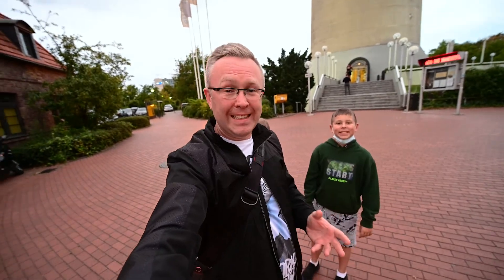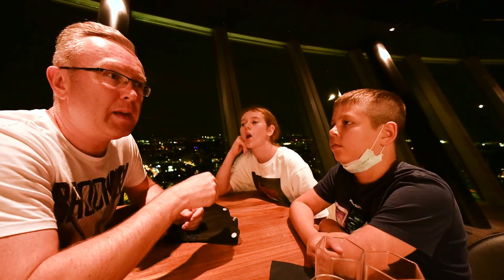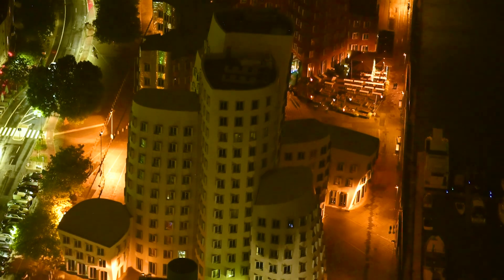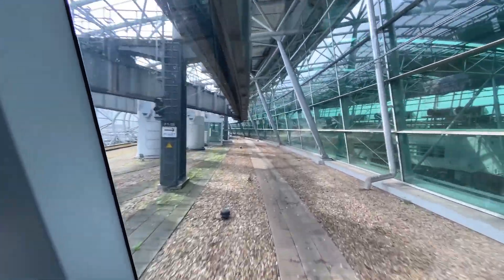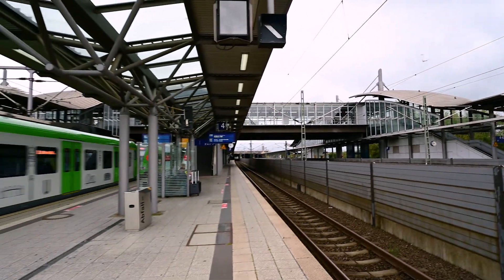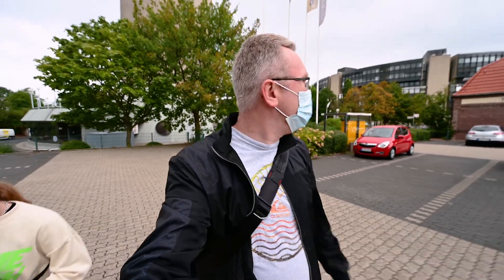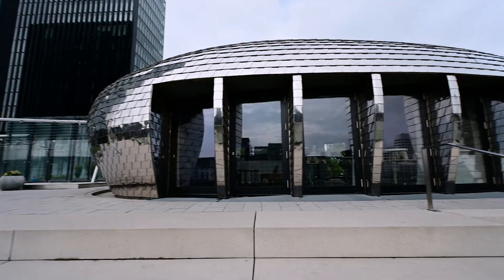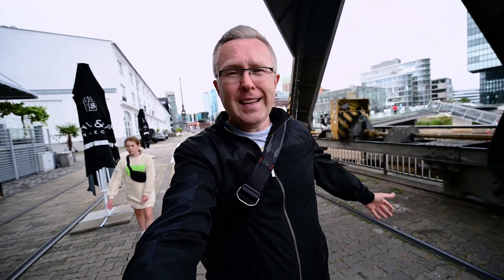Stopover in Düsseldorf - Rhine Tower, SkyTrain and Gehry buildings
What to do in 15 hours in Düsseldorf ?
First, of course, visit the best view in the city - Rhine Tower with it's 360 degree revolving restaurant and the public viewing observation deck.
Second - go ride or hyperlapse on the front seat of the SkyTrain.
Lastly, definitely don't miss checking out the Gehry Buildings in the harbour area, you've never seen a residential complex like this.